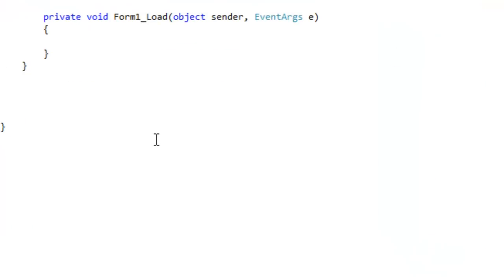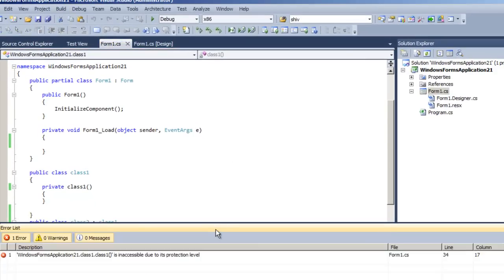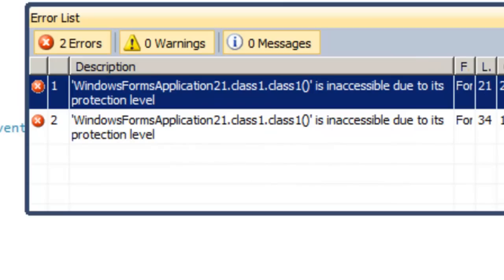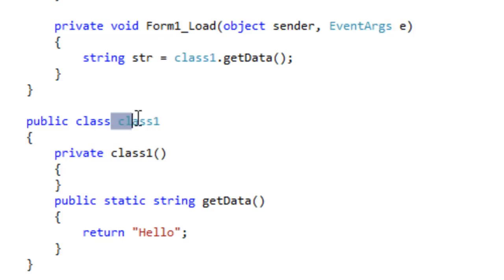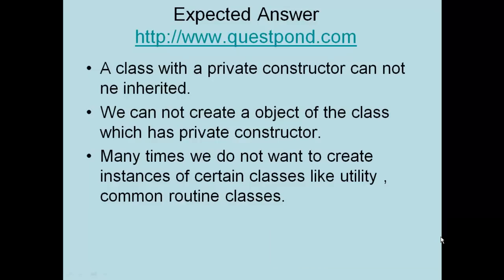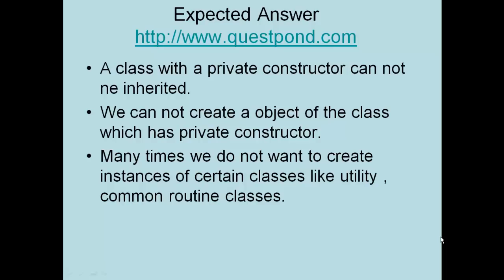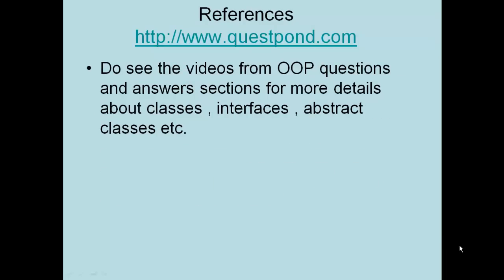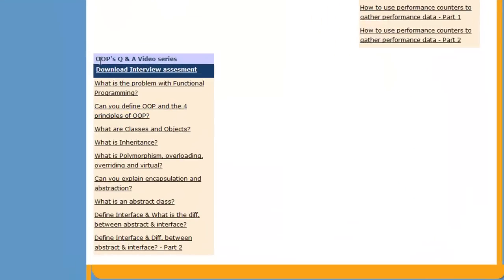c# (Csharp) interview questions :- What is the use of private constructor ?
This is one of those c# (Csharp) and  .NET interview question is asked from the perspective to test if you understand the importance of private constructors in a class.
When we declare a class constructor as private , we can not do 2 things:-
-- We can not create a object of the class.
-- We can not inherit the class.